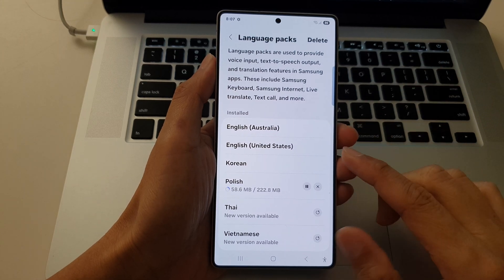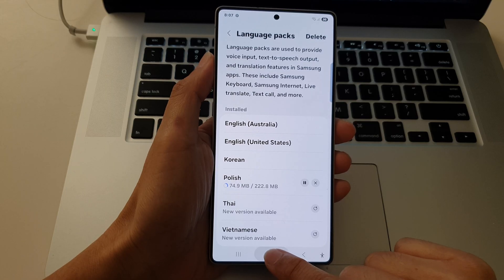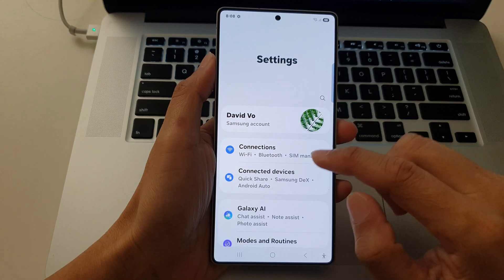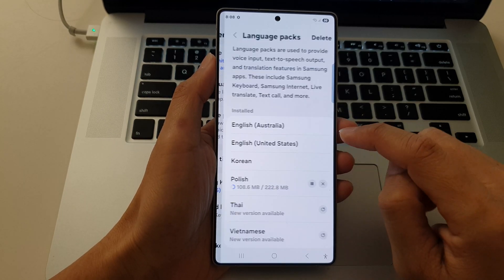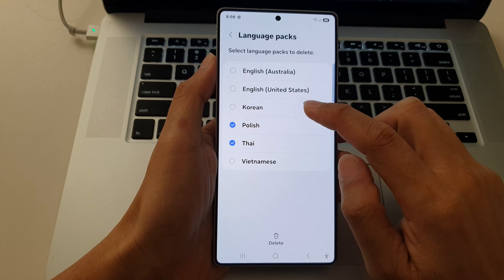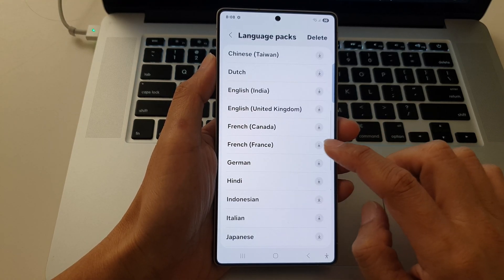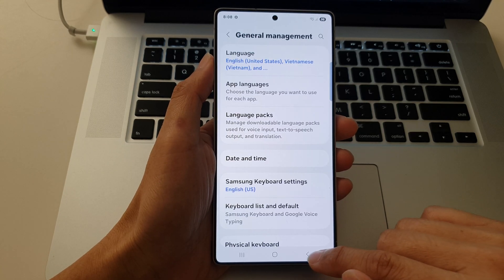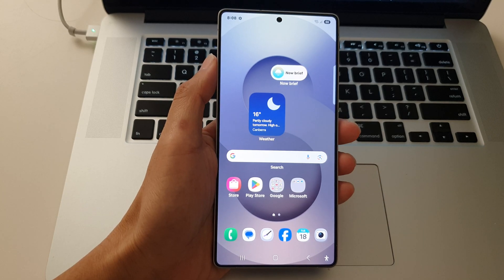🌍 How to Download or Delete Language Packs on Samsung Galaxy S25/S25+/Ultra 📱✨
In this video, we’ll guide you through the process of downloading and deleting language packages on your Samsung Galaxy S25, S25+, and Ultra. Whether you need to add a new language for keyboard input, system settings, or voice typing, or free up storage by removing unnecessary language packs, this step-by-step tutorial makes it easy. Watch now to customize your language settings and optimize your device for a smoother experience.